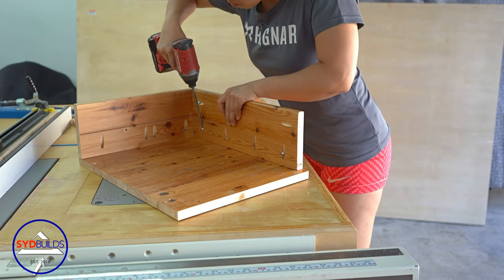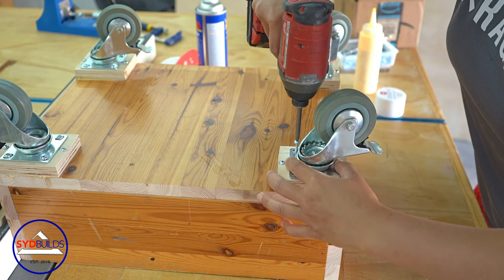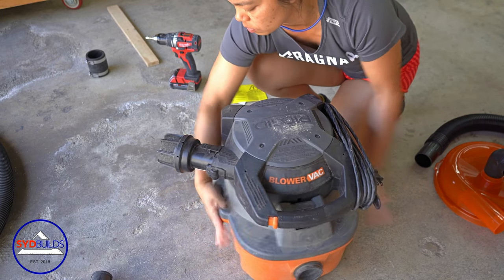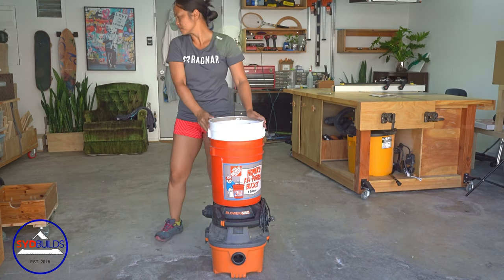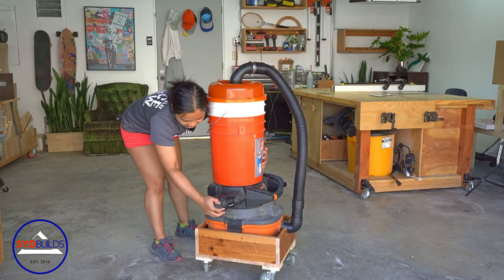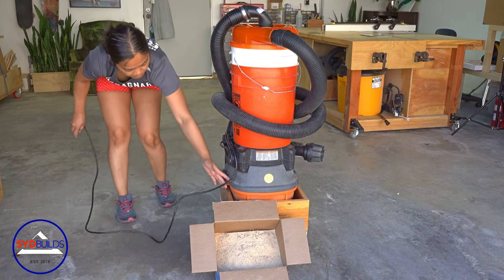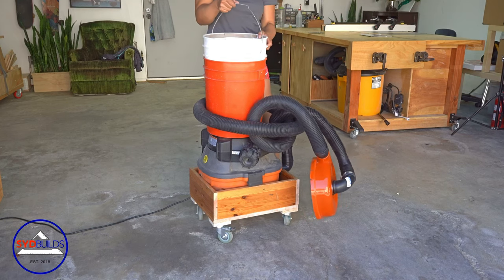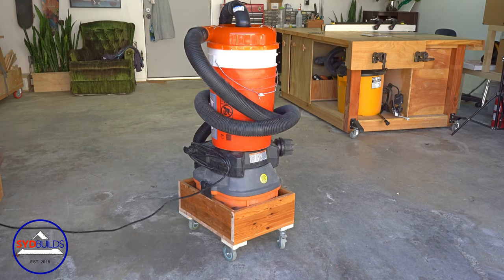Compact & Simple Shop Vac Dust Collection System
A dust collection system anyone can make! Materials: Ridgid Blower Vac, Duststopper, two 5 gallon buckets, PVC flexible fitting, Casters, & Plywood.